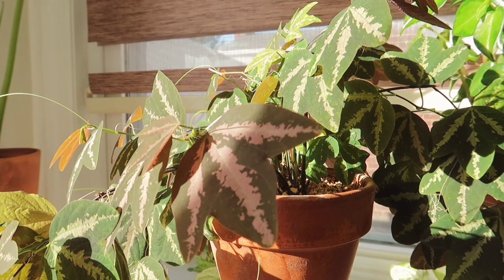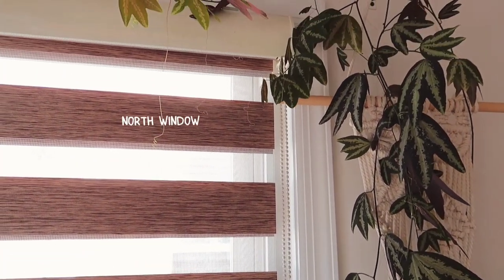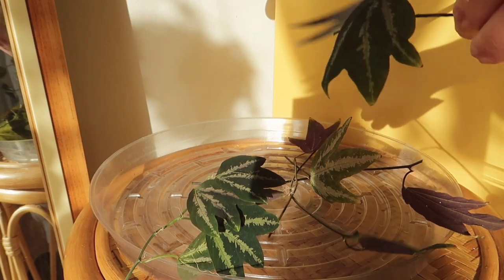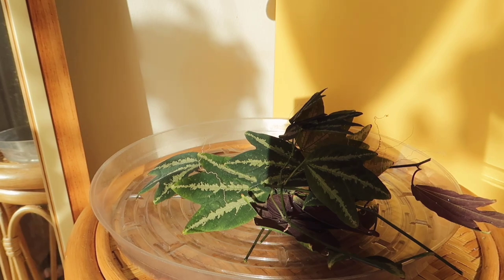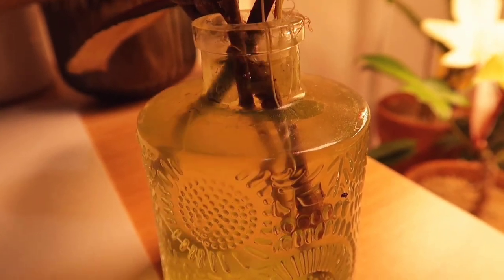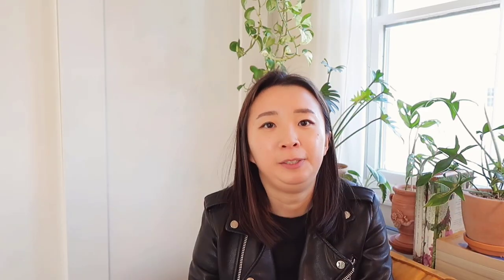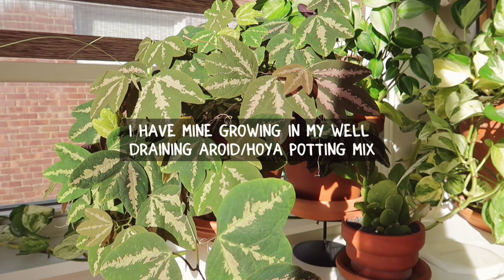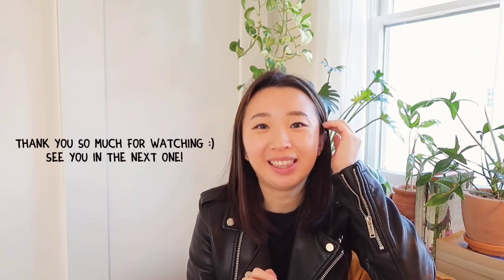Passiflora Trifasciata Care & Propagation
Hi! 👋  This is Stacy from mypetitegarden - thank you so much for stopping by!

You do not pay any additional cost and you absolutely do not have to feel obligated to purchase through my store and if you do, thank you for your support of this channel & I truly appreciate it.